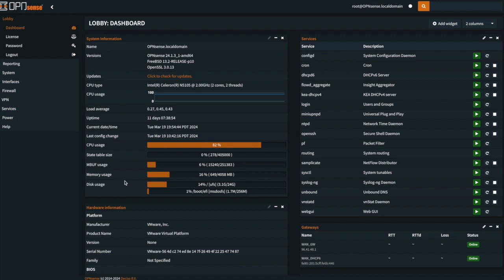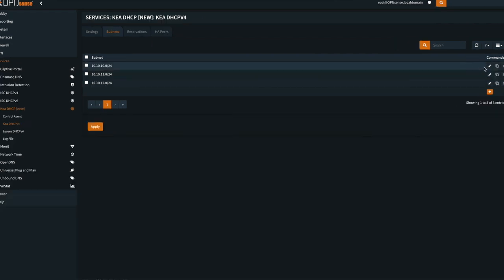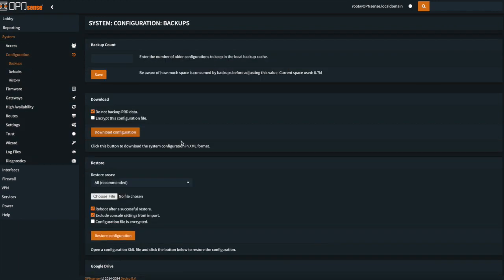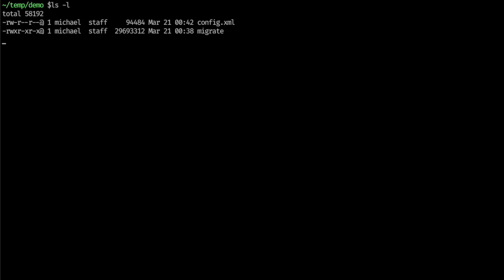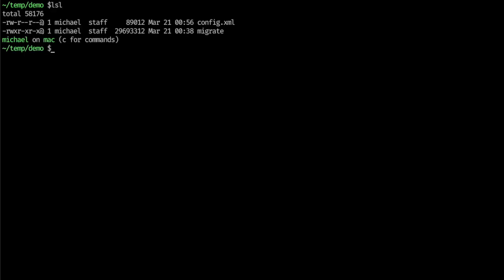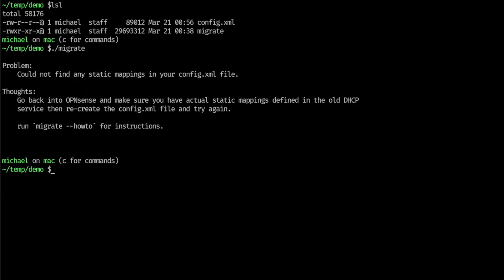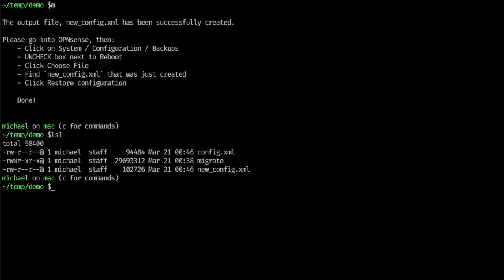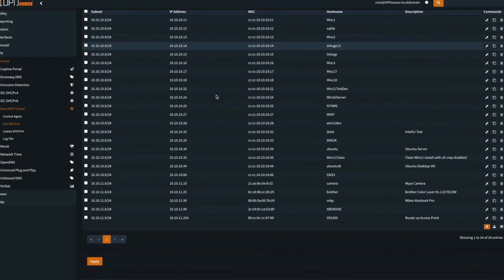OPNsense version 24 migration of DHCP Statics to Kea DHCP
This video explains how to use the migration tool to migrate your DHCP static assignments from the old DHCP Service to the new Kea DHCP server. You must upgrade to version 24 of OPNsense before you can use this tool.